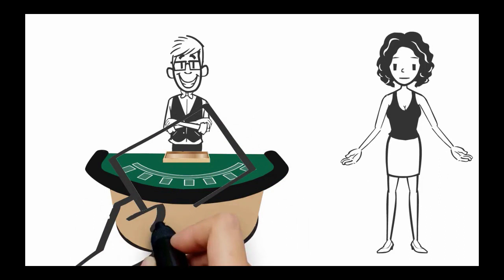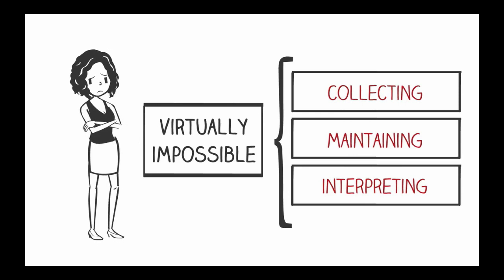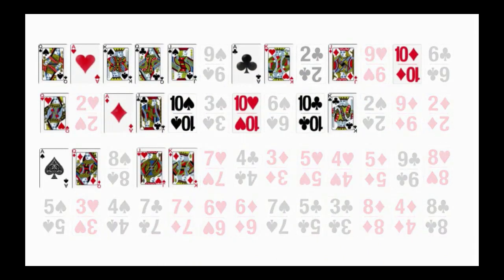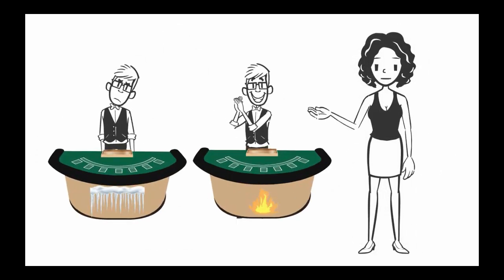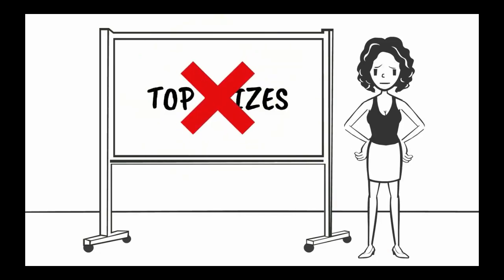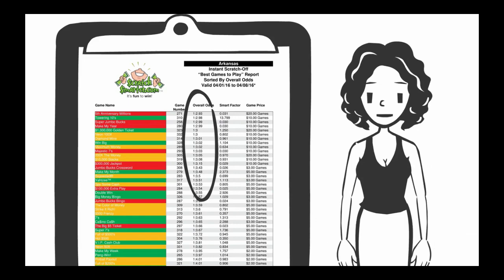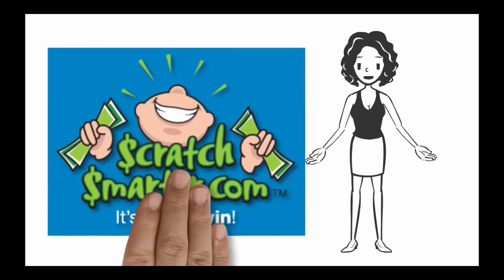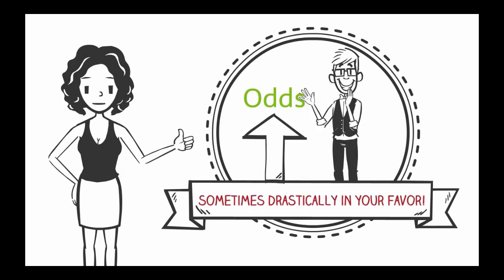☘️ ☘️ SECRETS ON HOW TO WIN THE SCRATCH OFF LOTTERY☘️ ☘️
Richard Lustig's Book

How to Win the Lottery: Secret Techniques, Tips and Tactics to Give You an Unfair Advantage and Significantly Improve Your Chances of Winning the Lottery